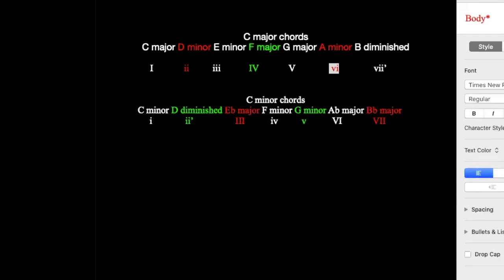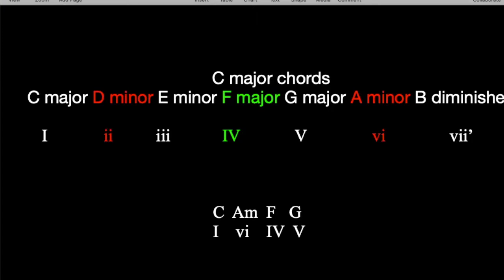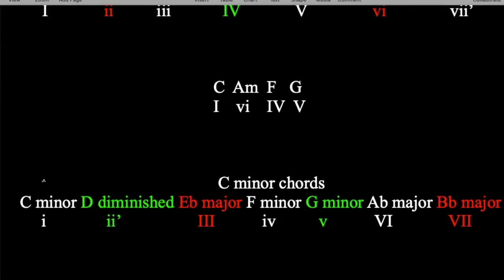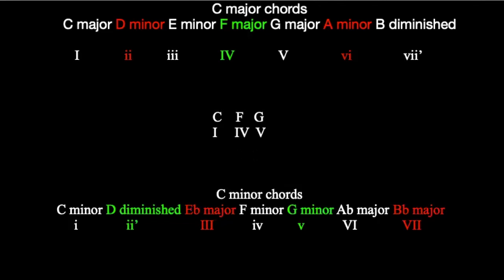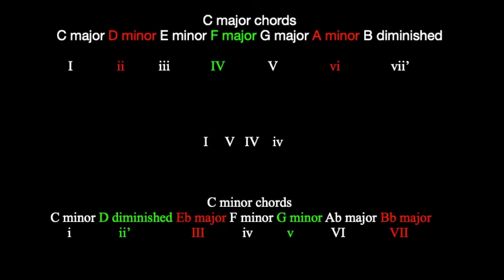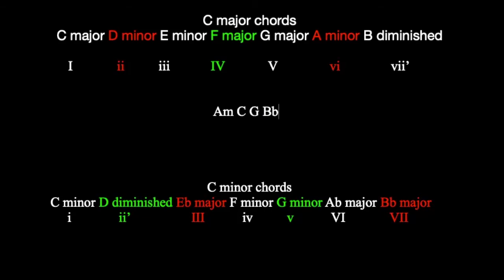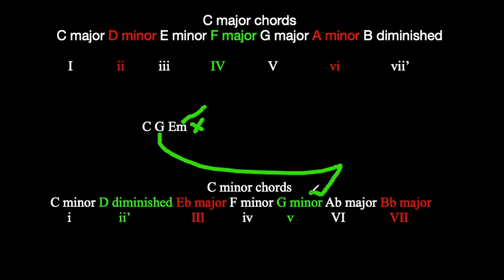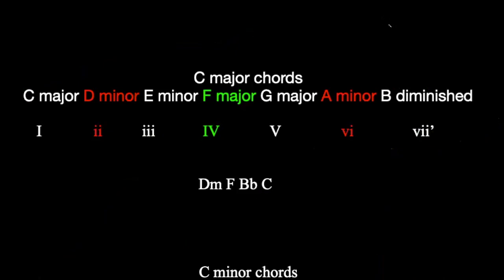How to use borrowed chords (full seminar)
This is a full seminar I did on how to use borrowed chords and implement them in your own creative way.